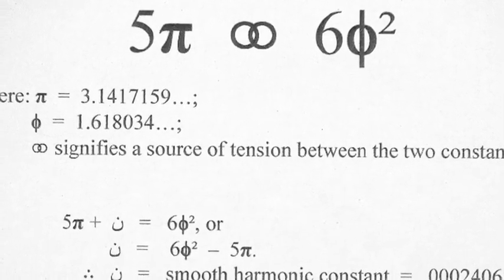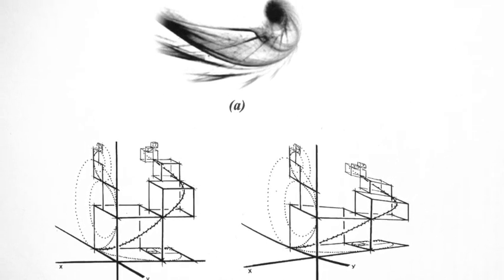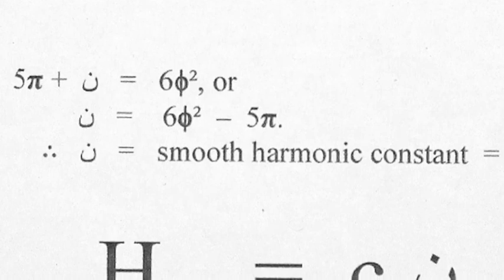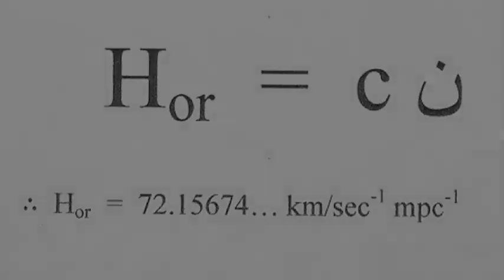Natural Structure & Catenatic Geometry 4